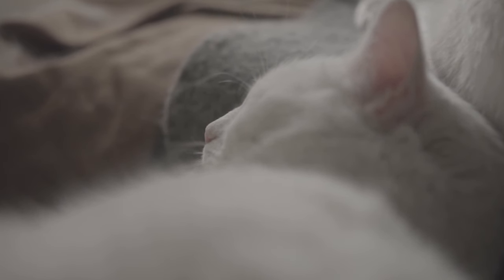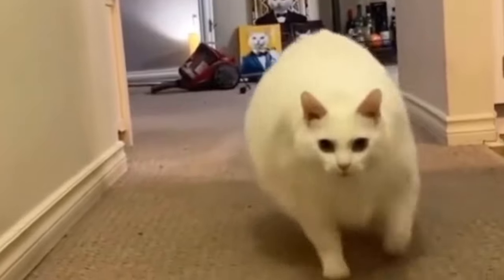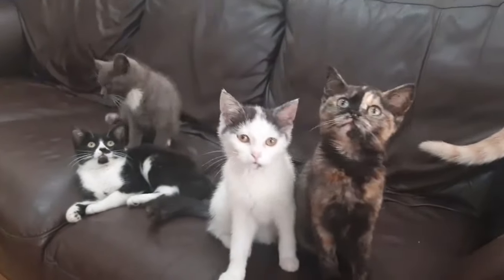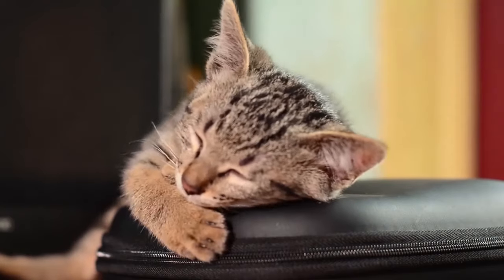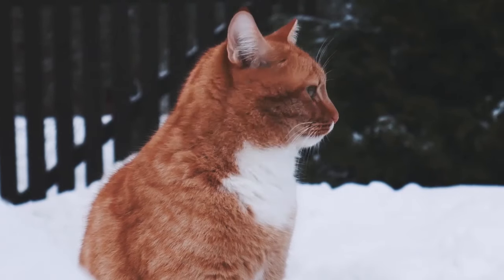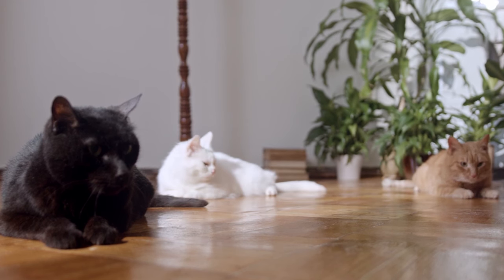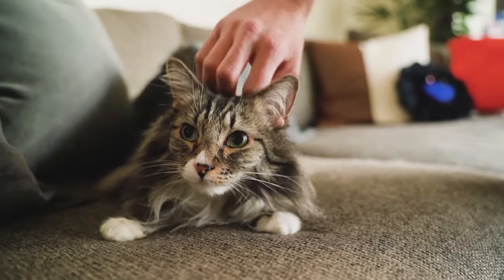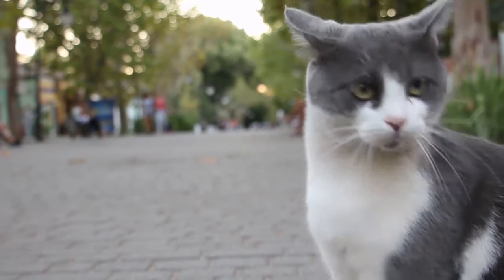Why Your Cat is Throwing Up and What To Do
In cats, it can be difficult to tell the difference between retching/vomiting, regurgitation, and coughing. These are all very different and come with different possible causes, so it is important to try and differentiate between them. Vomiting is the active motion of ejecting contents from a cat’s stomach and small intestines out through their mouth. This is different than regurgitation, which is a passive motion where no force is needed to eject contents through the cat’s mouth. You might also mistake these for coughing if you didn’t witness anything coming out.